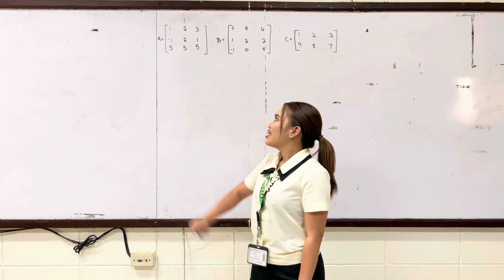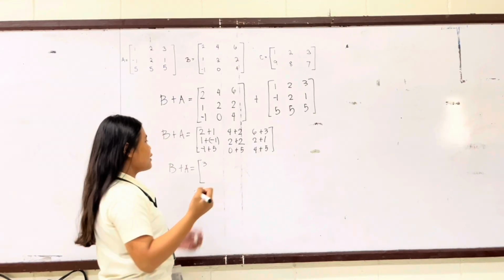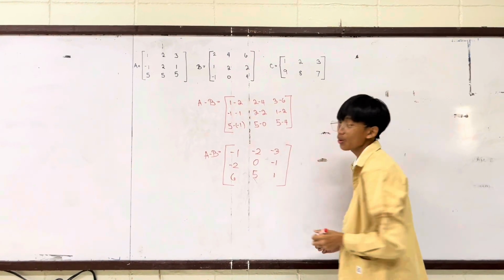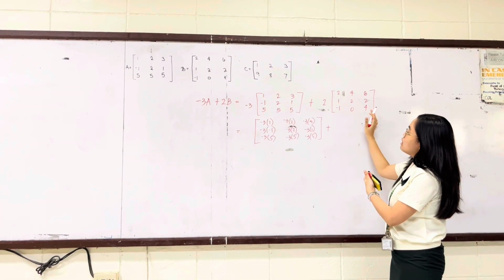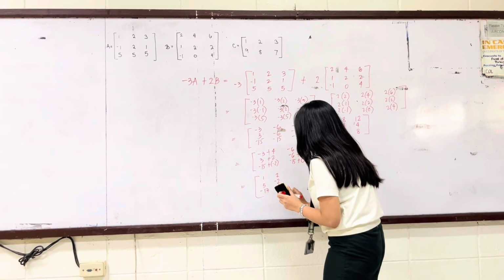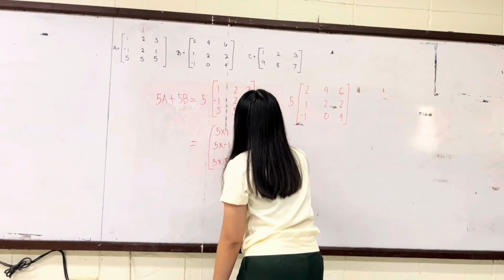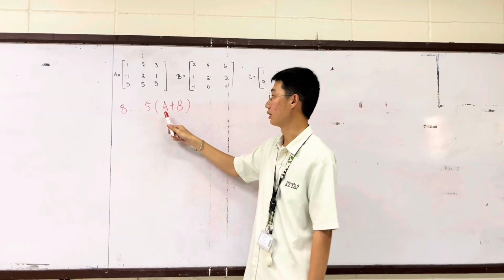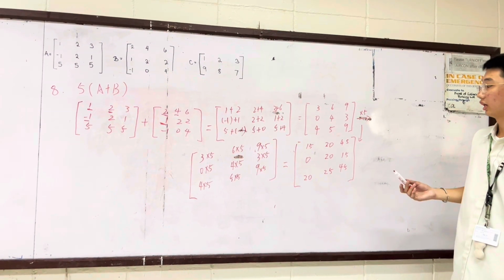My Math Ed. Students solving Operations on Matrices - Addition, Subtraction & Scalar Multiplication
Here my students solves/evaluates some pretty basic matrix operations, involving addition, subtraction, and scalar multiplication. They use three matrices A, B, and C, and then solve different expressions of matrices involving addition, subtraction, and scalar multiplication.

These are my 3rd Year Bachelor of Secondary Education major in Mathematics students. Under my course MAED209 - Linear Algebra